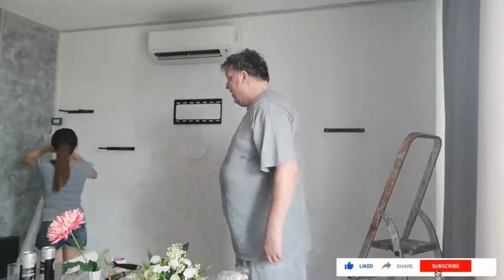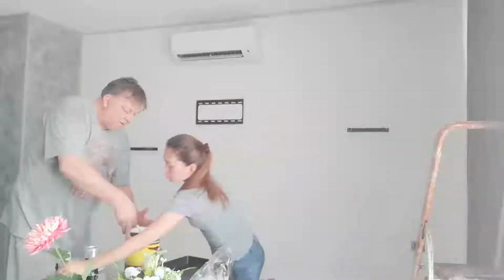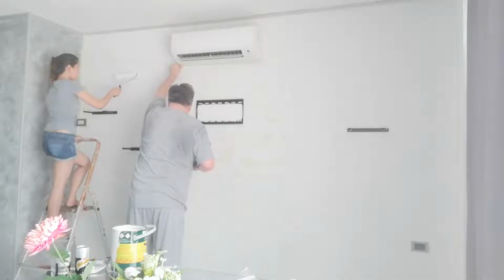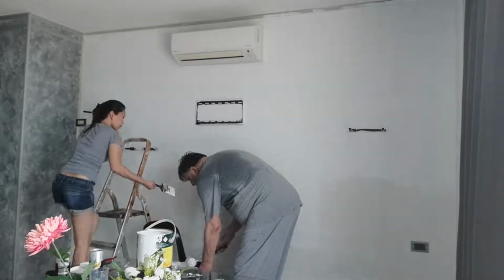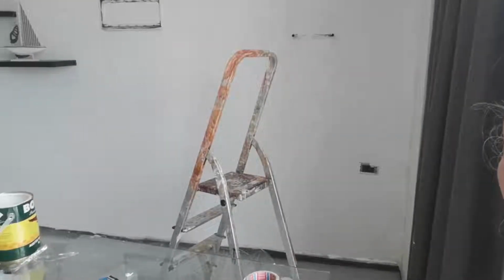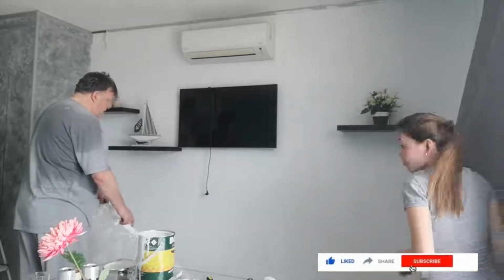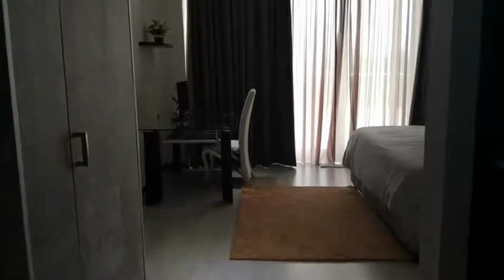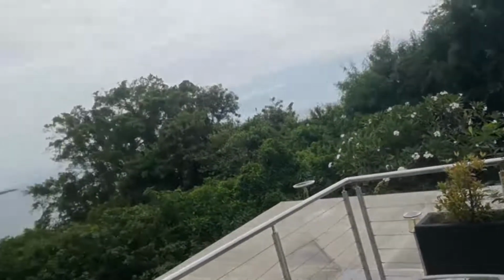DIY: REPAINTING A WALL| HOW TO REPAINT A WALL | BoysenAcrytex | Shiela Piet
How to repaint a bedroom wall.

Tips Paano mag repaint ng wall